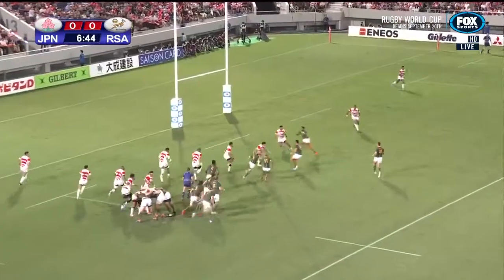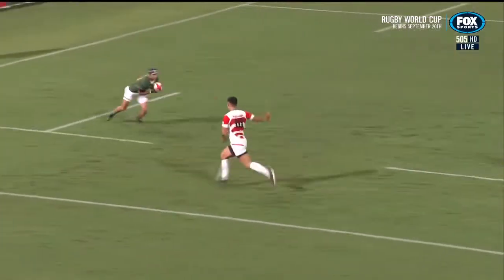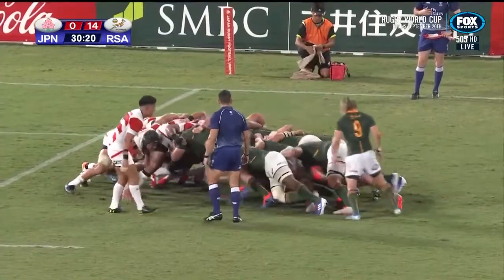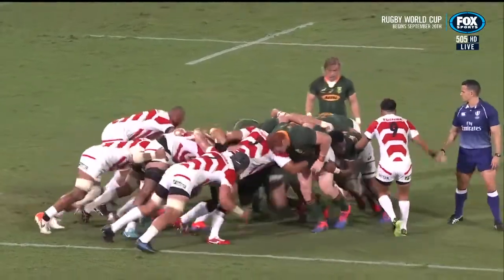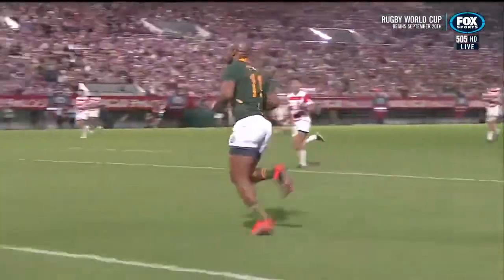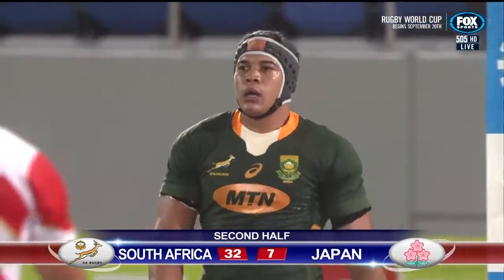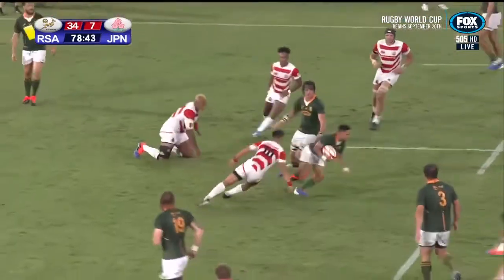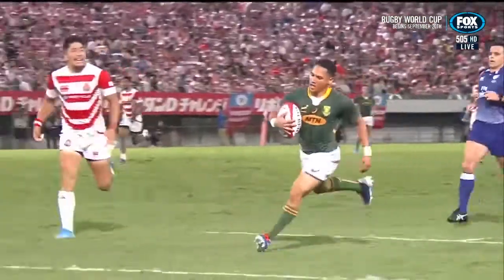SPRINGBOKS(RSA) VS JAPAN WARMUP 2019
Springbok warmup game before the 2019 rugby world cup